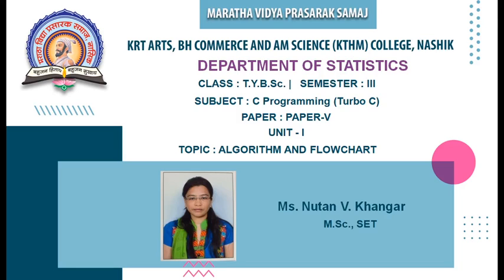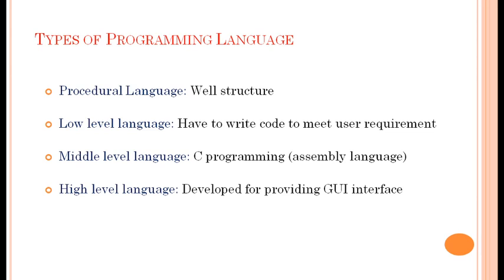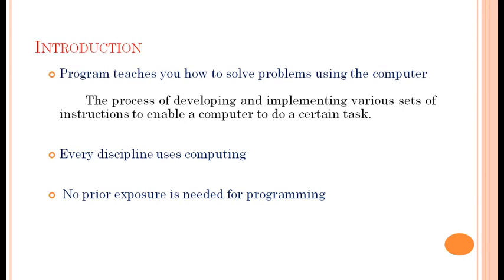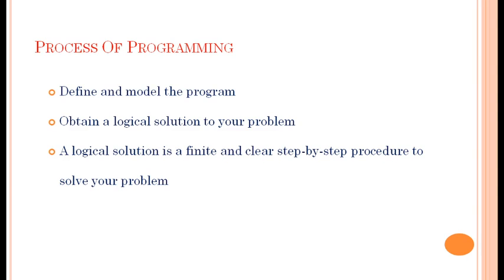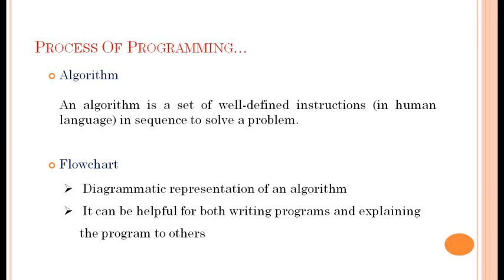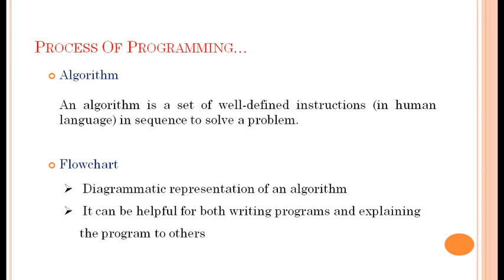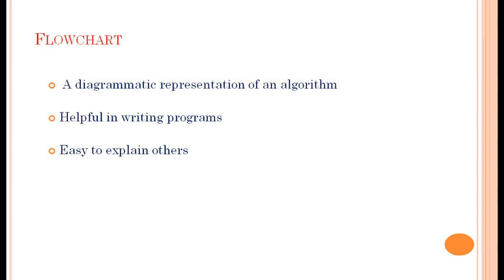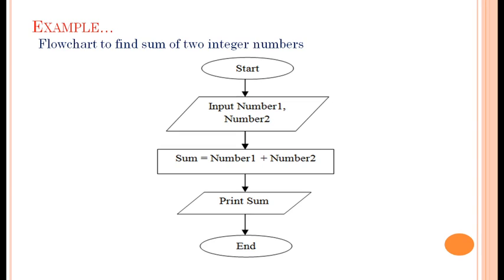T.Y.B.Sc. (Statistics) | Sem-III | ST-335 : C-Programming (Turbo C) | Ms. N.V. Khangar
Unit- I : Introduction
Topic: Algorithm and Flowchart